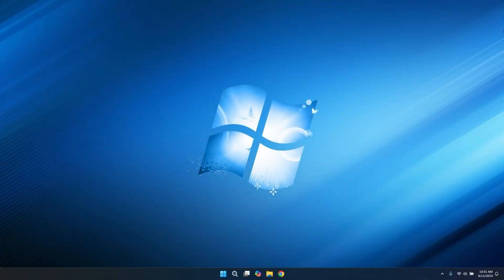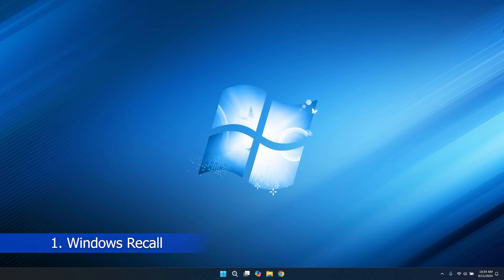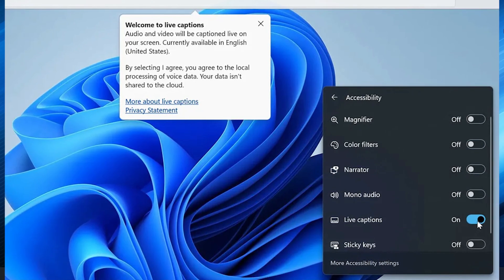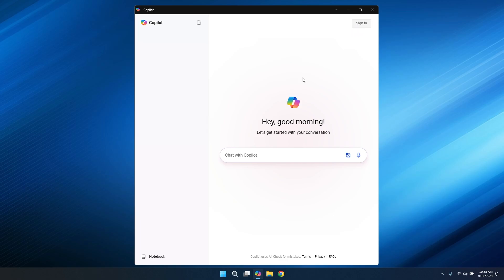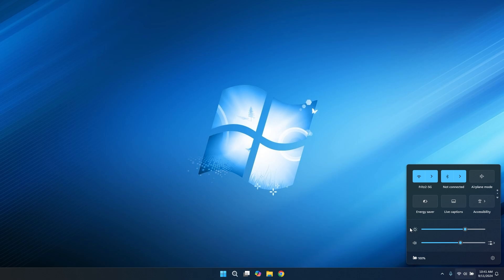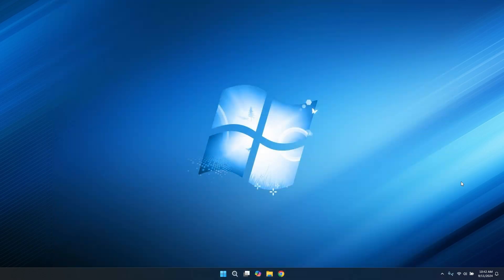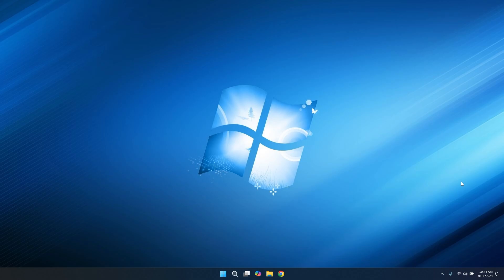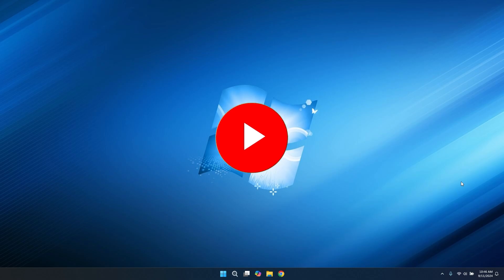Everything to Expect from the 2024 Feature Update! | Windows 11 24H2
Windows 11 24H2 is getting closer and closer to being released and this video will be showing you everything to expect so the new features and the possible release of the 2024 Feature Update. Windows 11 24H2 has already been released on Copilot+ PC's and comes with many new AI capabilities that enhance Windows 11 user experience. For those who don't have a Copilot+ PC, the update is not released yet and when the update releases, won't have the AI features just yet but can still expect amazing features. No release date has been confirmed yet but my prediction is around late September to late October.

0:00 - Intro
1:34 - Copilot+ PC AI features
3:22 - 24H2 New Features
8:24 - Discrete Features and Changes
9:20 - Release